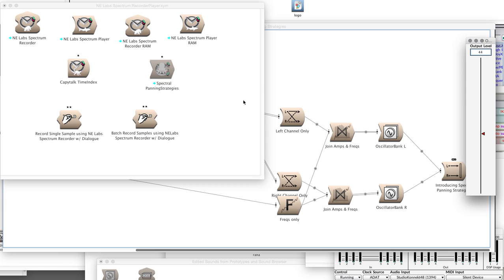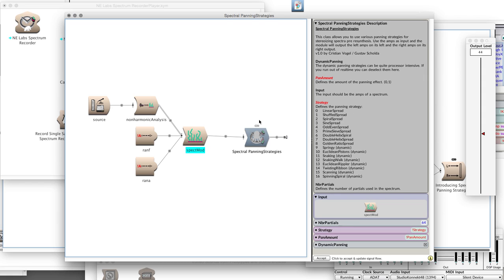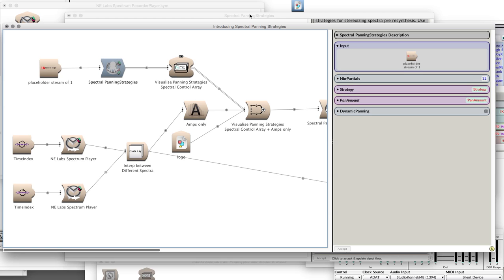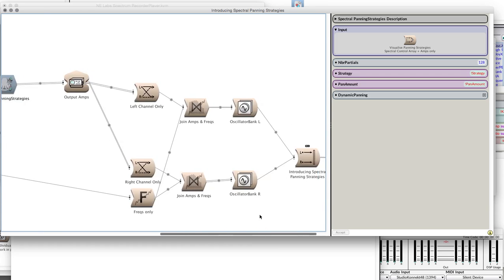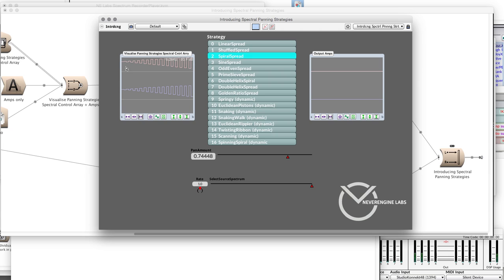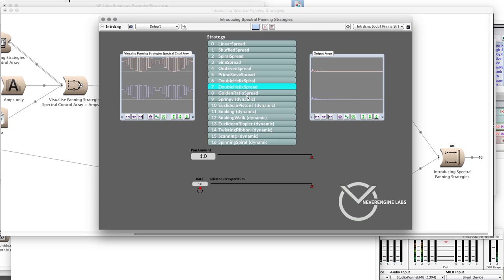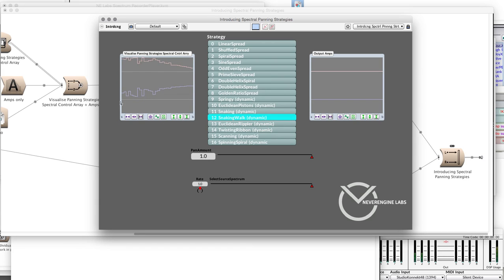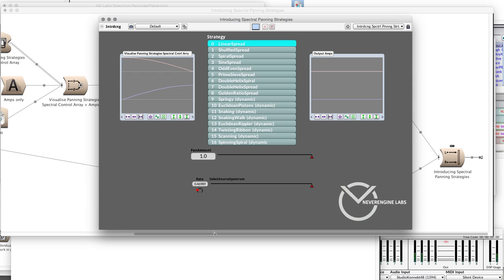Spectral Panning Strategies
NB: the audio on this video is in mono! Oops... :/